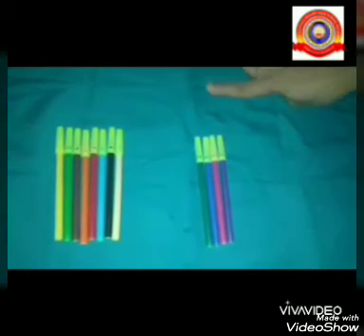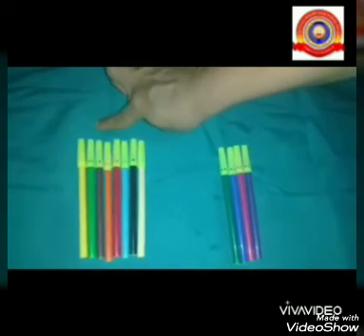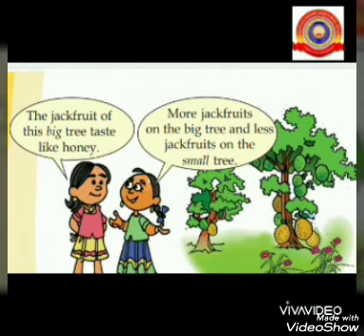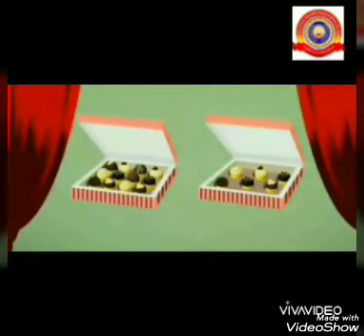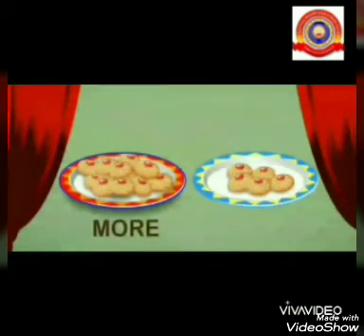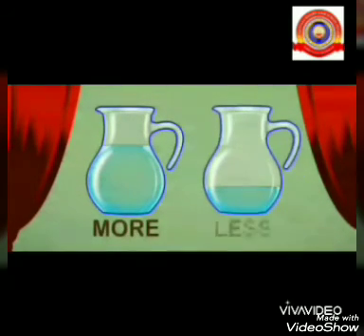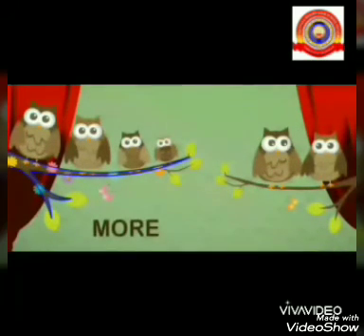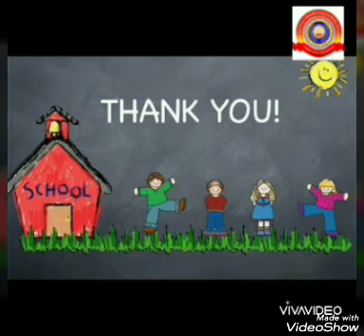KRSMA#Standard 1 Mathematics Part 6 Chapter 1 Thara's Home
Differntiating more and less